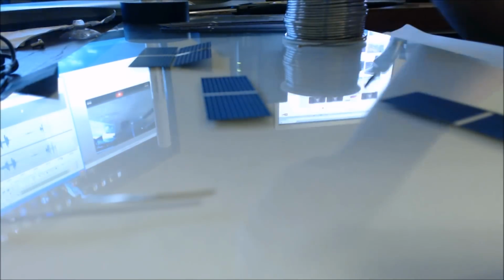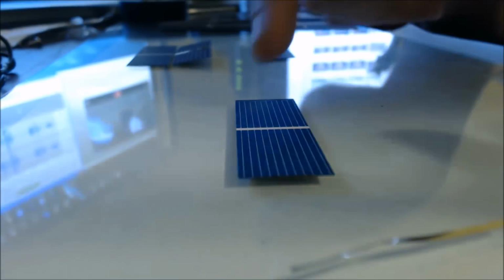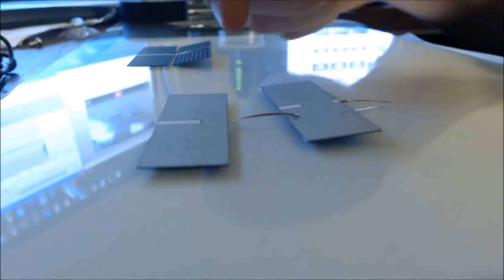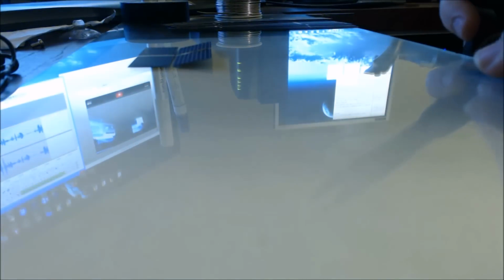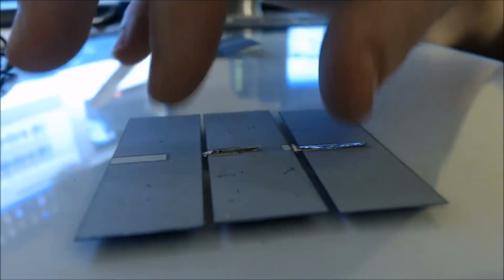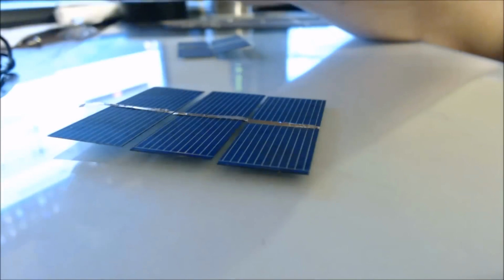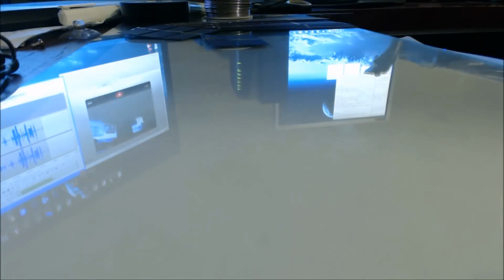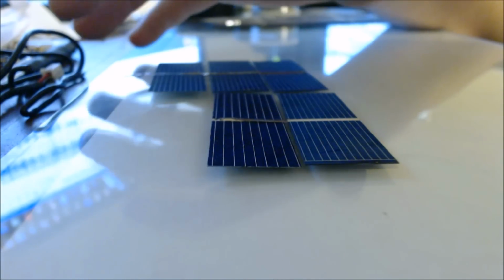Full HD How to tab a solar cells tutorial,DIY (How to)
In this video i will be showing you haw to tab a few cells together in order to create a solar panel.
Things you will need: Solar cells,solder,tabbing wire,flux pen,soldering iron 40 watt,metal file and Patience

Here is an example of a flux pen